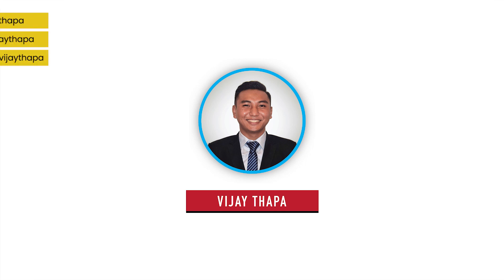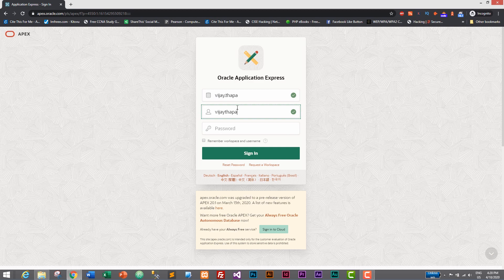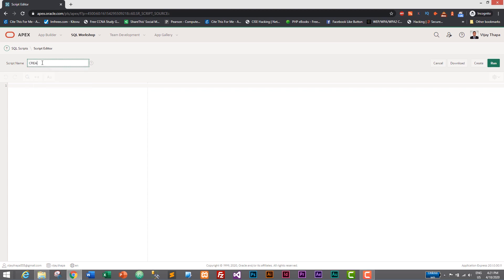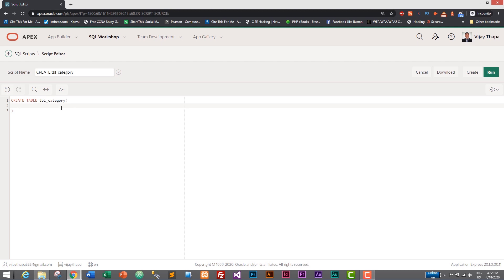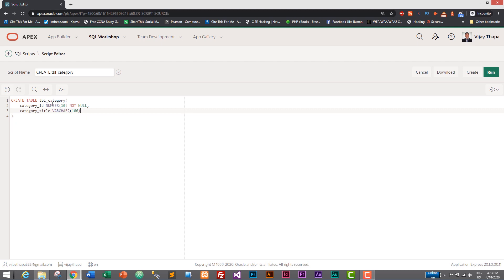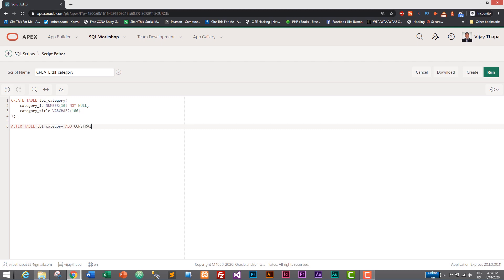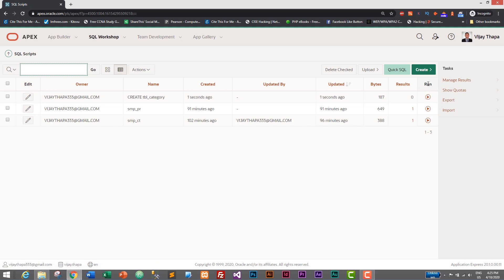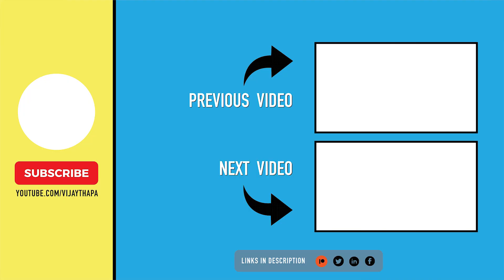2. How to Create Table in Oracle? [ Web App with Oracle Apex ]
In this episode, you'll learn to Create Table in Oracle Relational Database.

This is the Second Episode of our "Web App with Oracle Apex" tutorial series for Beginners.

Here, we will write code to create table, alter table to add primary key constraint, then save it as sql script and run it to create category table with primary key.